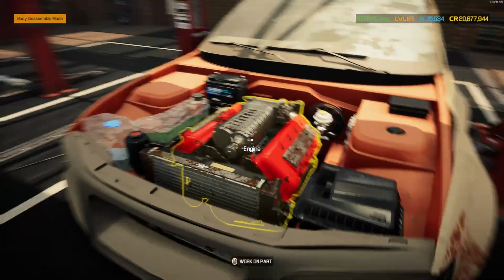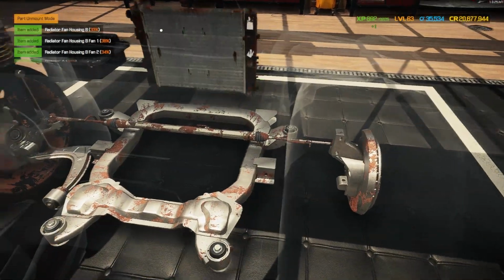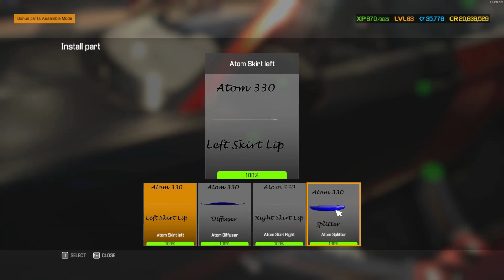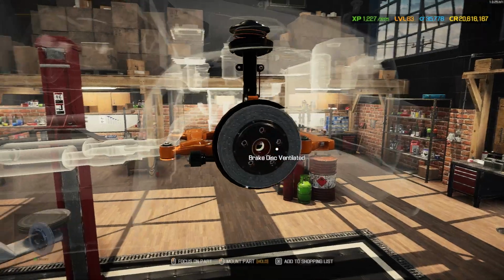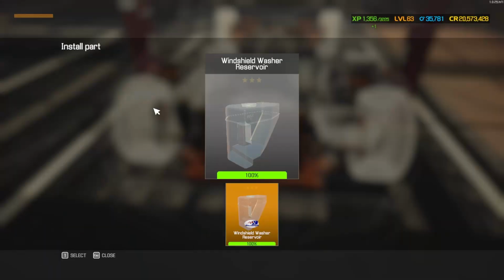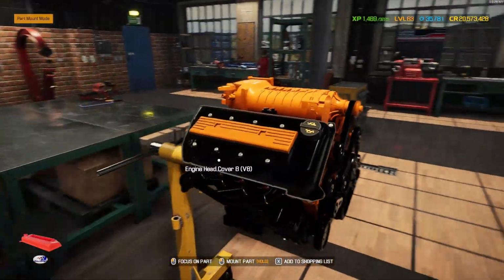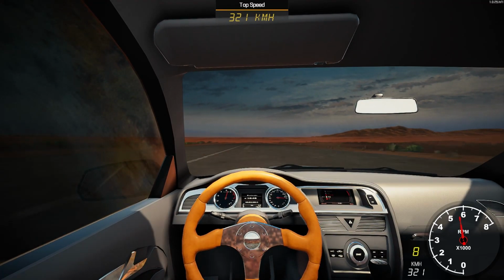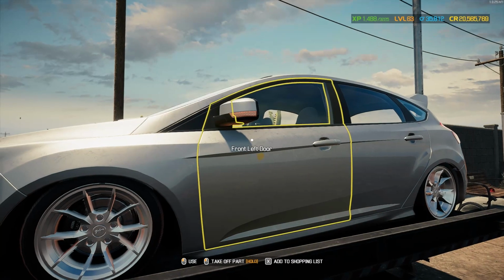FMW Panther MK2 unique config & Livery for the Discord competition - Car Mechanic Simulator 2021 MOD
Today we are working on our competition entry for the red dot game discord competition, we have our FMW Panther MK2, a custom stance config and a custom livery, with bonus aero / style upgrades in the form of front and rear lips plus some side skirts courtesy of Multy, not designed for this car but we made it work. Engine and suspension completely painted thanks to the use of the QOL MOD and the paint everything option 👌 this came out fantastic in my opinion but what do you think? let me know in the comments and if you have a build you would like to see me try, hit me up on Instagram or twitter handles below.